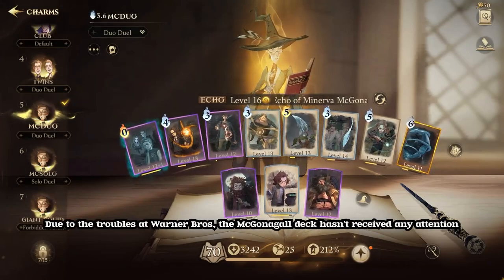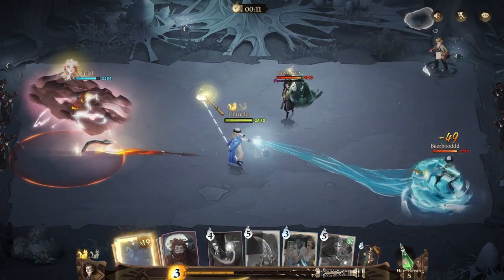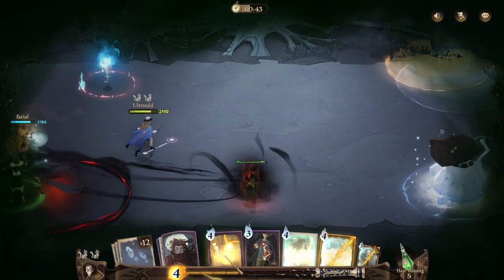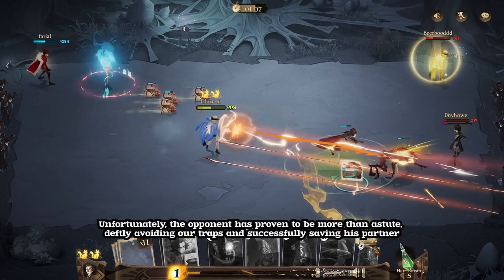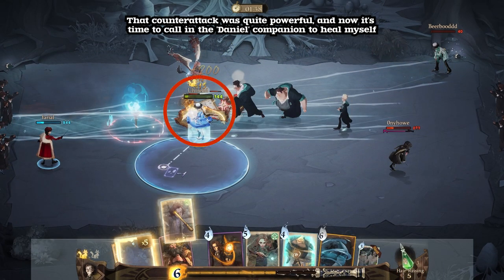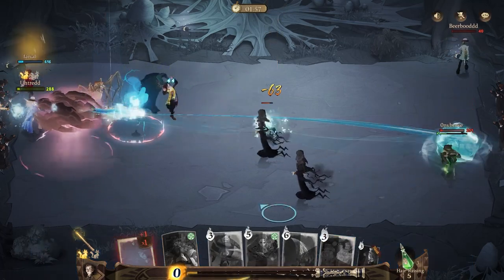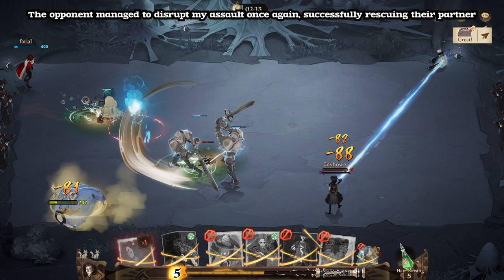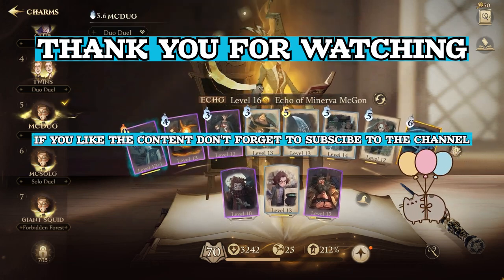🌊AQUA DECK TEST🌊🧙‍♀️MCGONAGALL ECHO🧙‍♀️ - ✨HARRY POTTER MAGIC AWAKENED✨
I hope this detailed explanation will help the most of you

00:00 INTRO 🎬
00:31 EXPLENATION 👨‍🏫
04:46 CONCLUSION 🔍
05:05 ENDING 🏁
05:15 BEHIND THE SCENE ⁉️

Subtitles:
Portuguese (Brazil)
Russian
Spanish